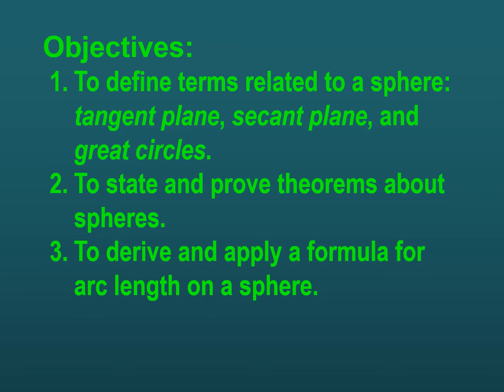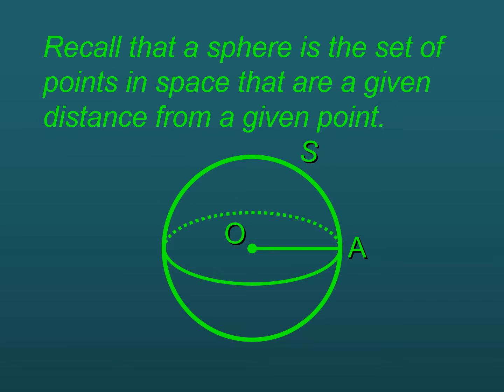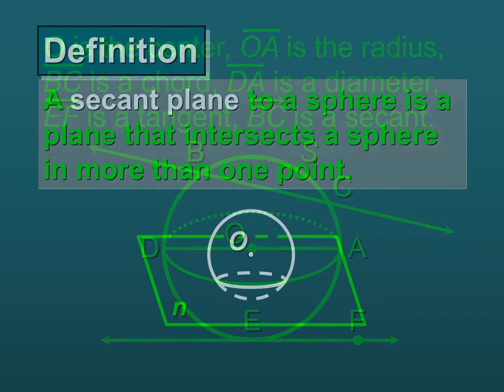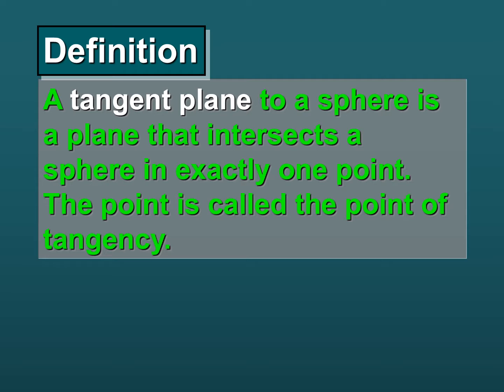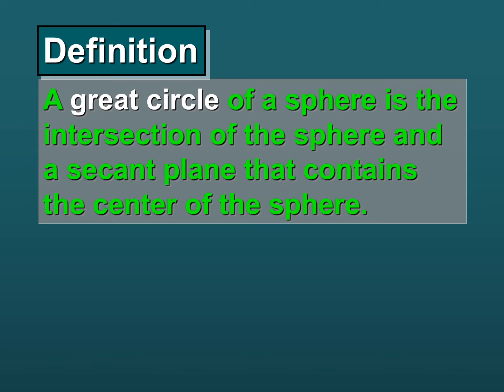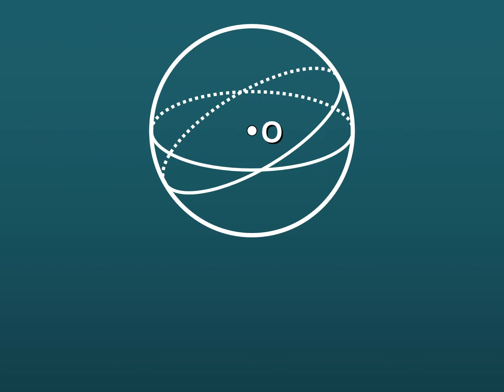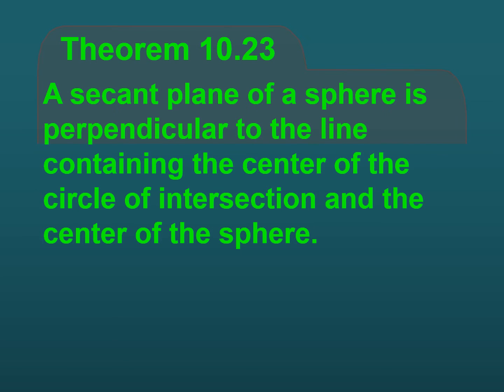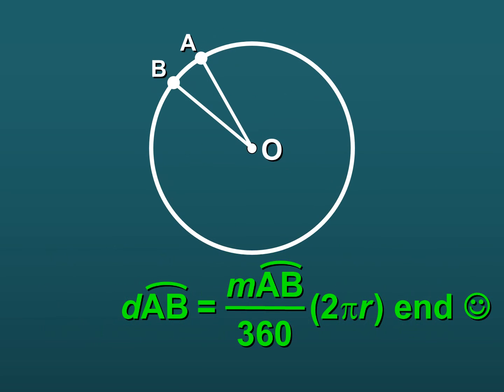Spheres (Geometry 10.6)